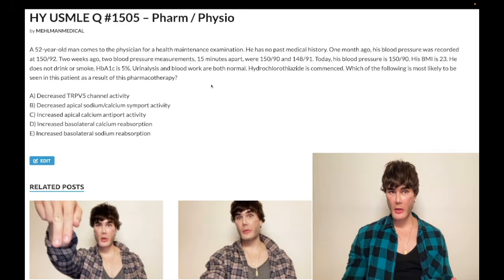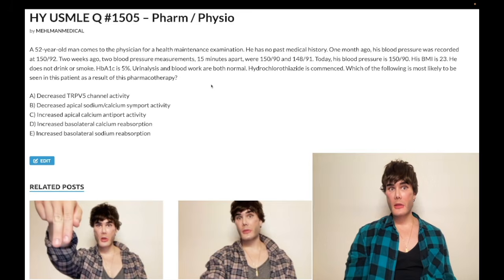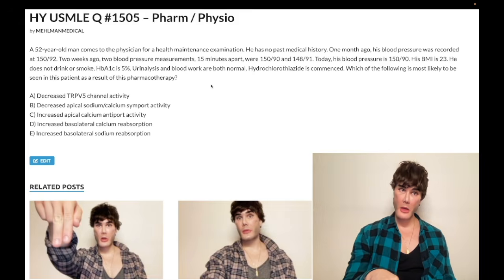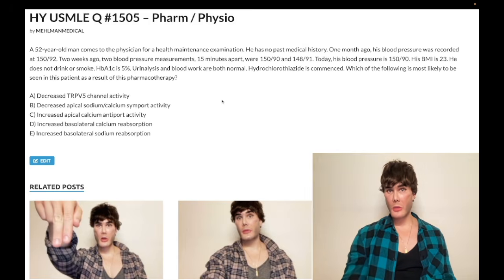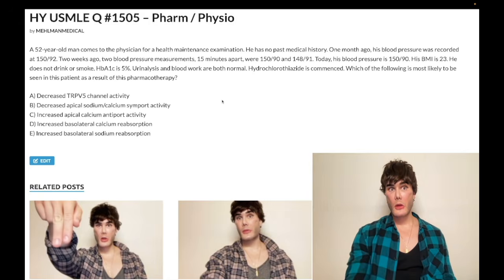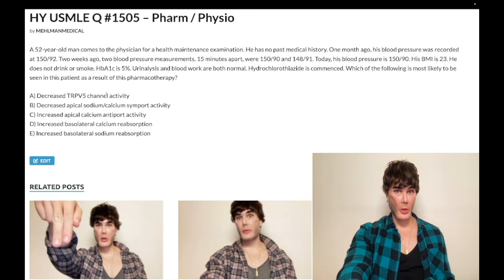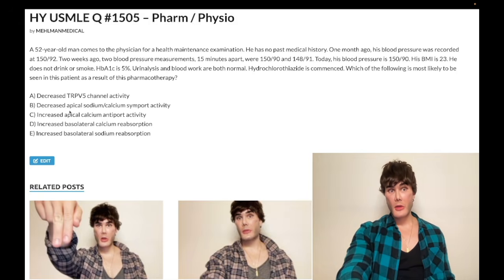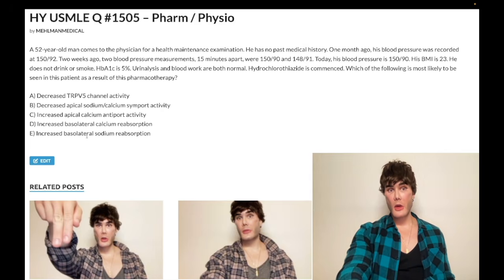HY USMLE Q #1505 – Pharm / Physio